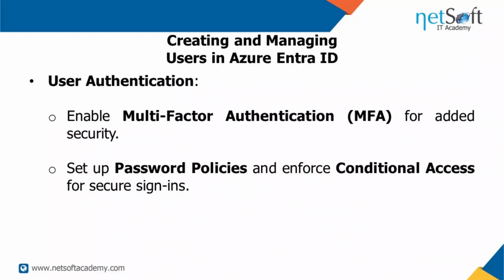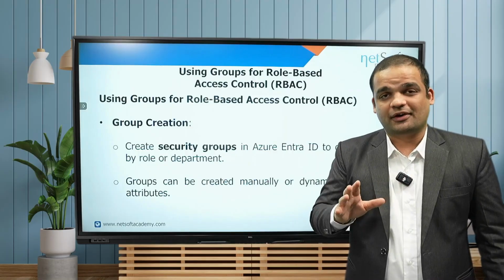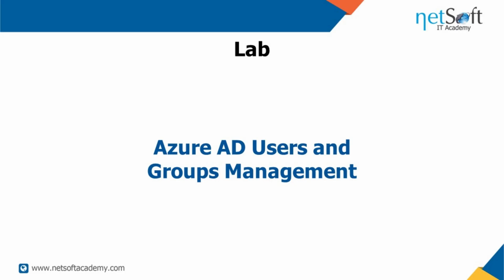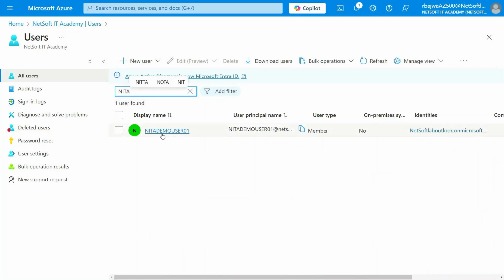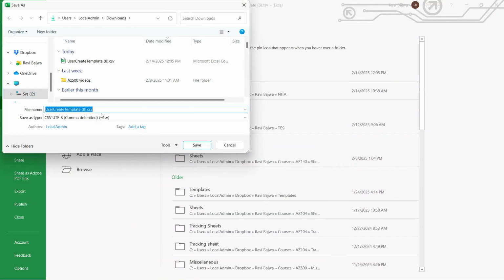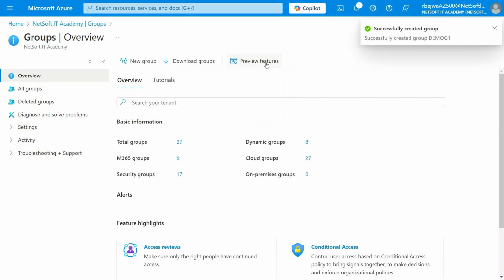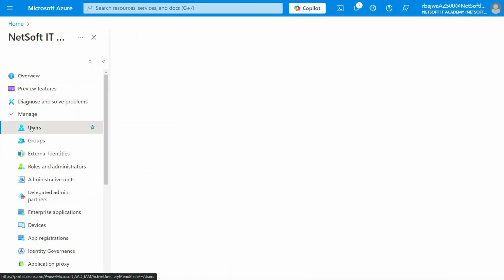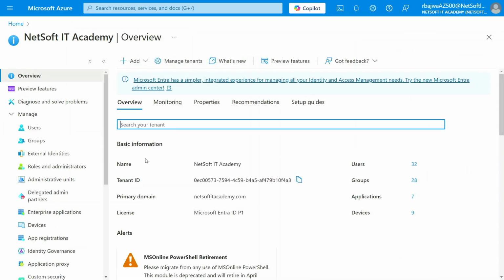Admins: Manage Users and Groups in Azure Entra ID the EASY Way (2025 Guide) - Episode 44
Welcome to today's episode!
Learn how to efficiently manage users and groups in Azure Entra ID (formerly Azure Active Directory) in this detailed step-by-step tutorial! 🚀

• How to create and manage individual users
• Bulk user creation using CSV files
• Organizing users into groups for streamlined access control
• Assigning roles with RBAC (Role-Based Access Control)
• Enforcing MFA (Multi-Factor Authentication) and password policies
• Managing external users (B2B and B2C) securely
• Setting up dynamic groups for automated membership
• Hands-on lab: create, delete, and manage users and groups in Azure Portal

Whether you’re an IT admin, Azure enthusiast, or just getting started with cloud identity management, this guide will make user management simple, secure, and scalable.

💡 Pro Tip: Using groups and RBAC simplifies permission management and keeps your Azure environment organized.

“Try these features in your lab environment today and make user management in Azure Entra ID effortless!”